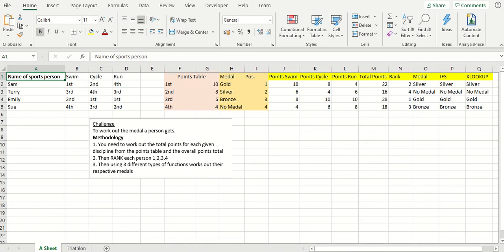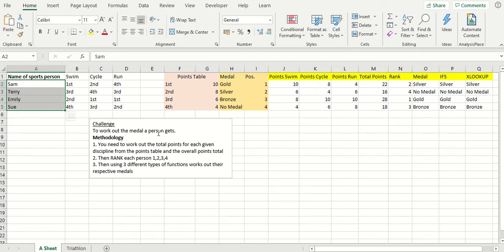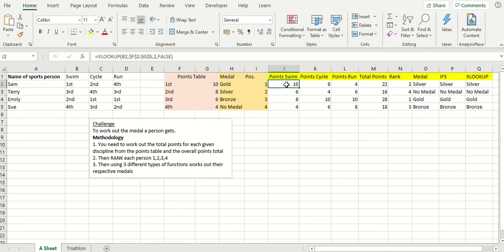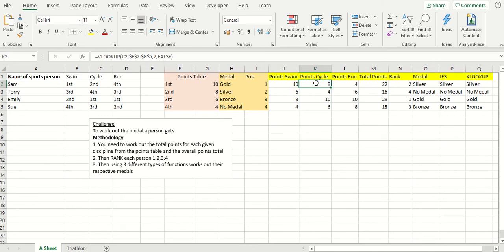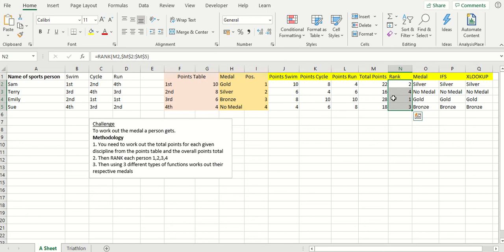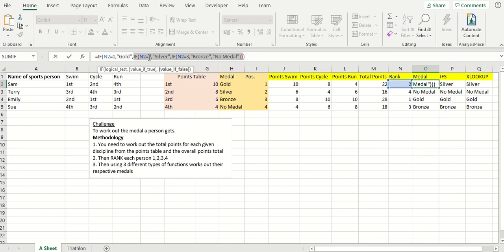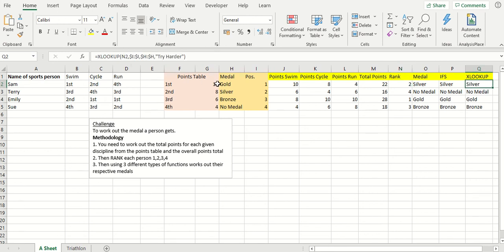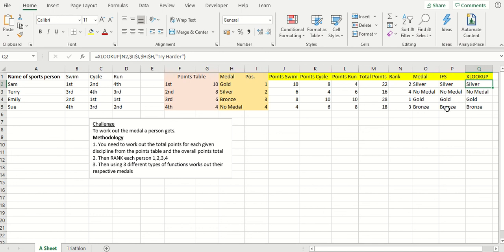Nested IF Statements in Excel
In this video you will learn about nested IF statements in Excel, including:
- How to create a nested IF statement
- How to use a nested statement to solve an Excel challenge
- Looking at some more functions you can use

In Excel functions are used all the time with data from simply adding up a list of figures to bringing up a message if a cell contains something! Here we look at nested IF statements and how to create them as well as how they can be used to solve challenges.

We also have a number of playlists on our channel that you might like to look at. One of these being on Advanced Functions/Formulas in Excel

Our nested IF statements in Excel video is also included in our hint and tip post that can be found on our